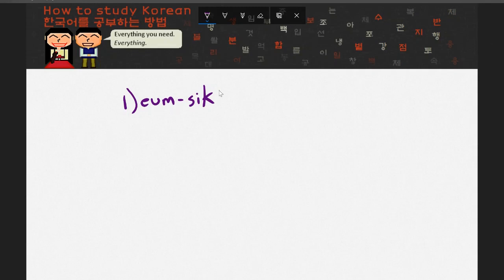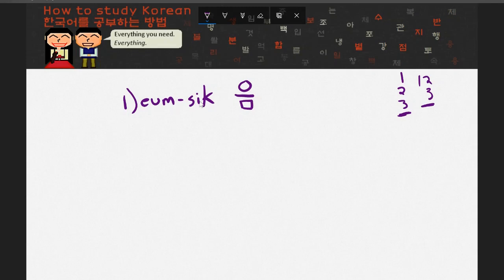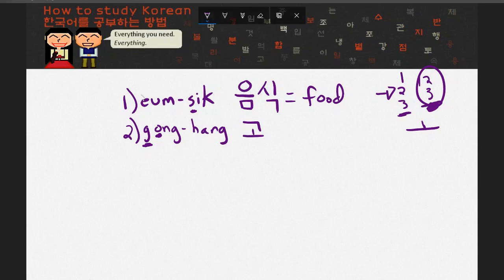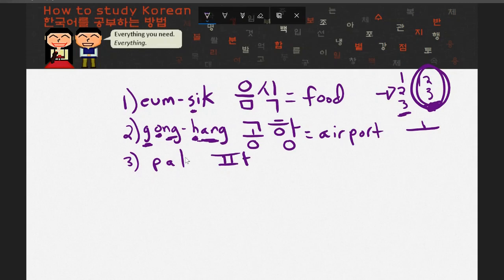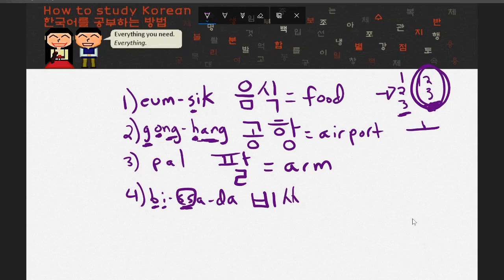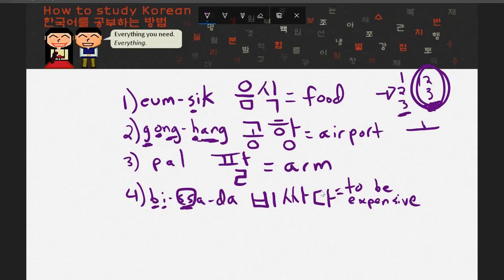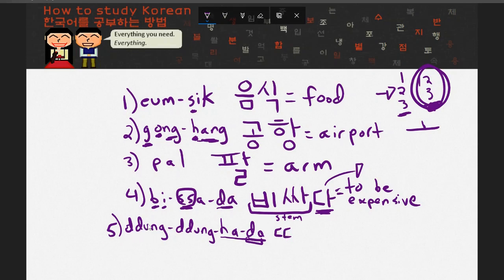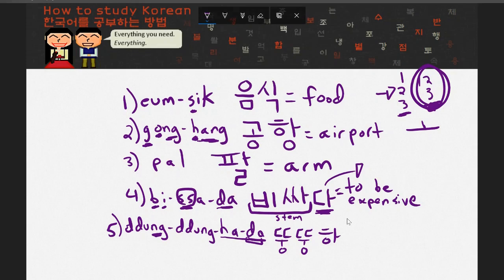HowtoStudyKorean Sentence/Syllable Practice - Unit 0: Lesson 2 (Round 2)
Round 2! Practice writing five words using the letters you learned in Unit 0: Lesson 2. I will give you five Korean words (taken from Unit 1: Lesson 3) using Romanizations and you will have to write them in Korean!

I make these cool videos using a Microsoft Surface: